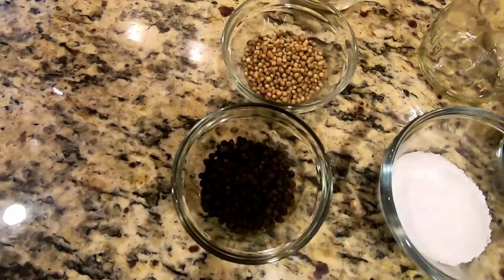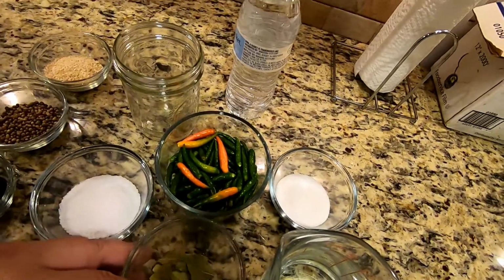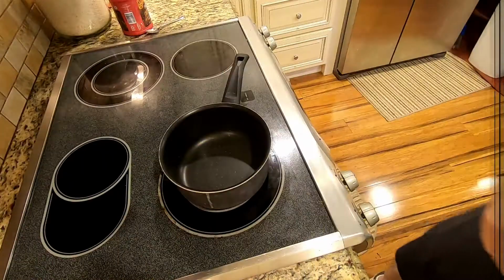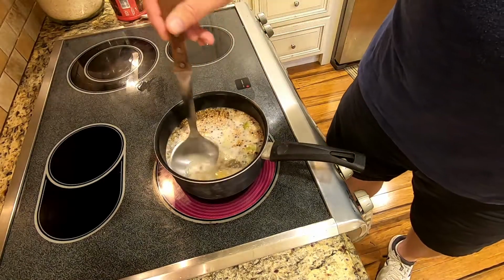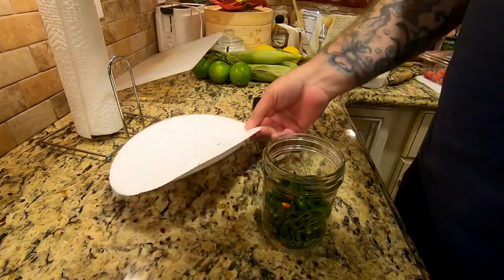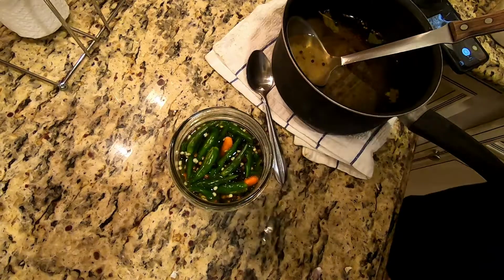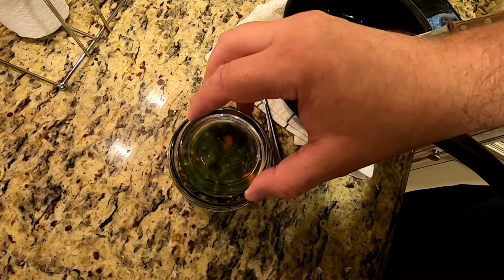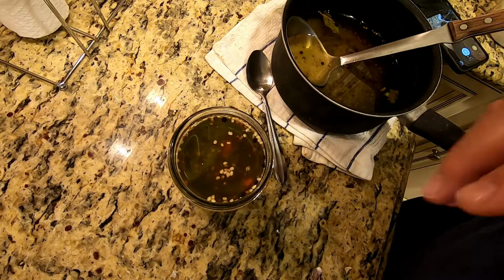Pickled Chili peppers......Birdseye Chilis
Pickled Chilis

1 - 2 cups birdseye chilis
2 cups white vinegar
2 cups water
2 bay leafs
3 tablespoons kosher salt
3 tablespoons sugar
3 cloves garlic
2 tablespoon dried onions
2 tablespoons peppercorn
2 tablespoons coriander seeds

Remove the stems from the chilis and cut a slit in each chili. Place chilis in a mason jar.

Place all ingredients, except for the chilis, in a small saucepan and bring to a boil. Once all salt and sugar are dissolved, pour mixture over chilis that are in the jar. Weigh chilis down to totally submerge them in the brining solution. Once cooled, place the lid on the jar, and store in the fridge. Can be stored for up to 6 months